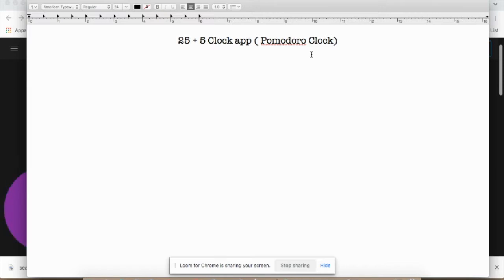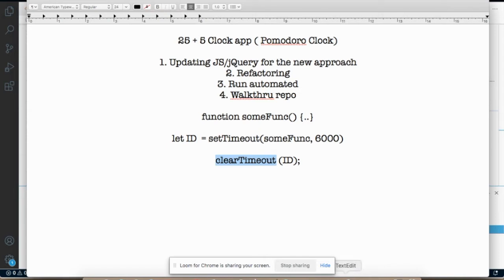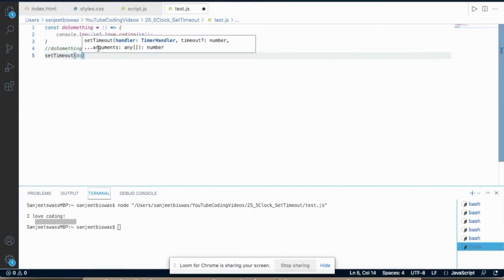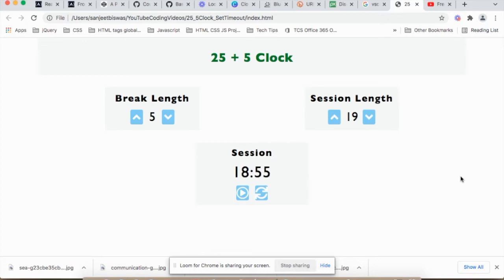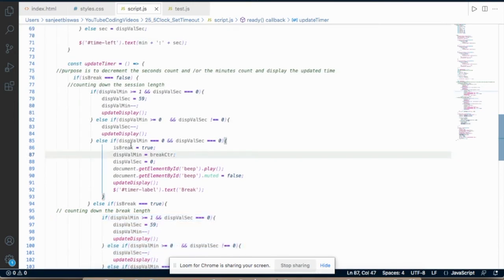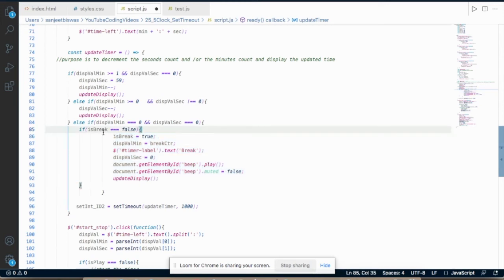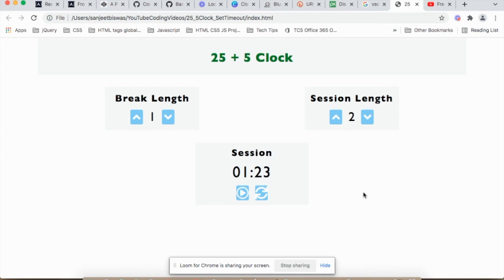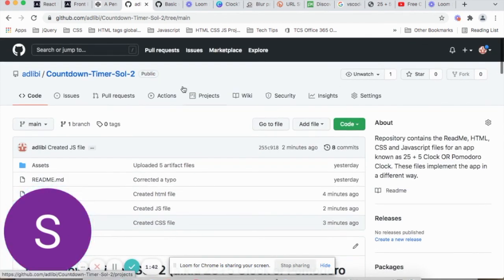FREECODECAMP 25 + 5 Clock (Pomodoro Clock) FULL Solution 2 a.k.a Javascript Countdown Timer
This video will implement the 25 + 5 Clock (aka Pomodoro Clock) using a different approach than the approach I used in my previous video in this playlist. This video will show how to build this app from start to finish and pass all automated tests.
This is a project from one of Freecodecamp.org certification courses.